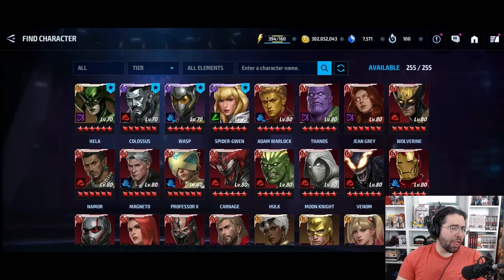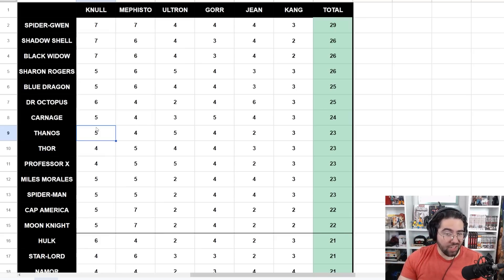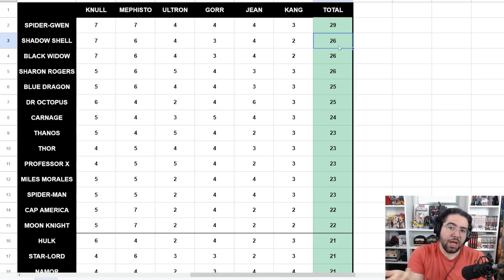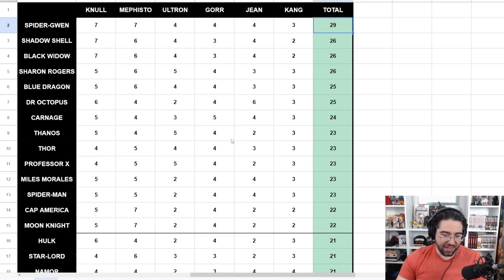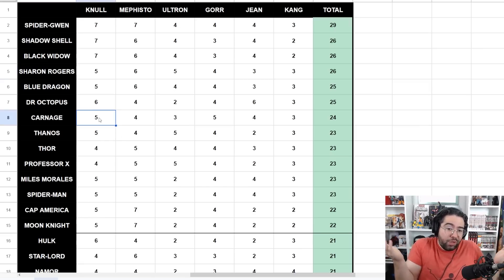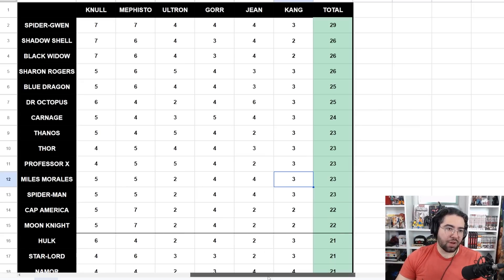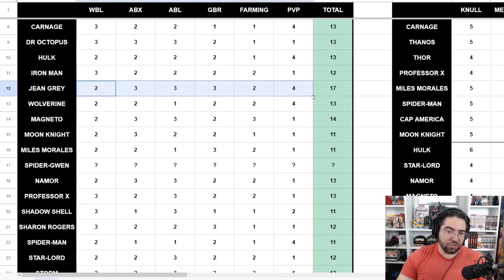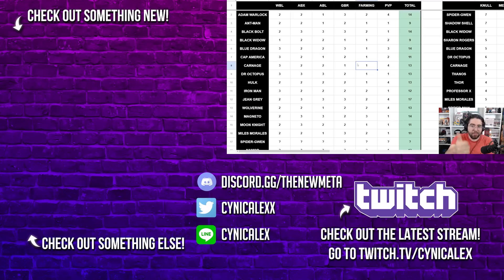NEW Tier 4 Dual Ranking (Gwen OP?) - Marvel Future Fight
gamora gamora gamora gamora gamora